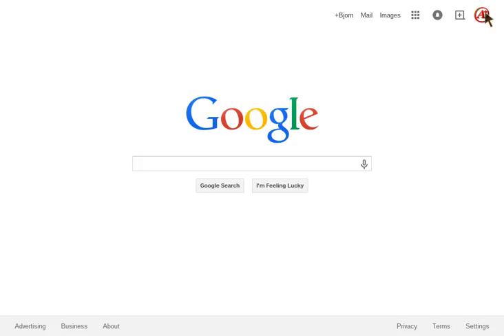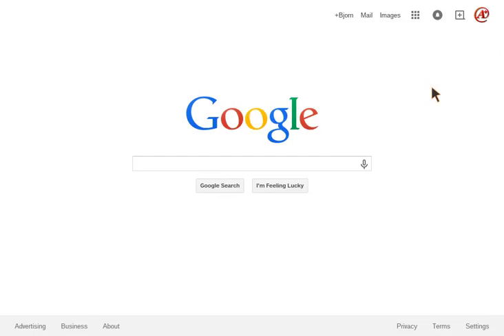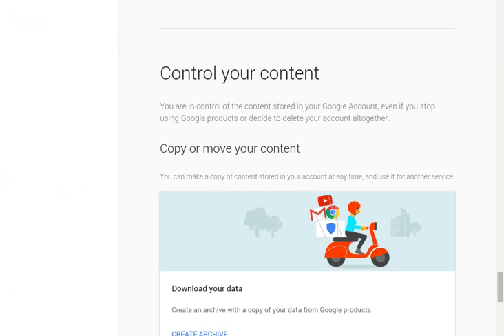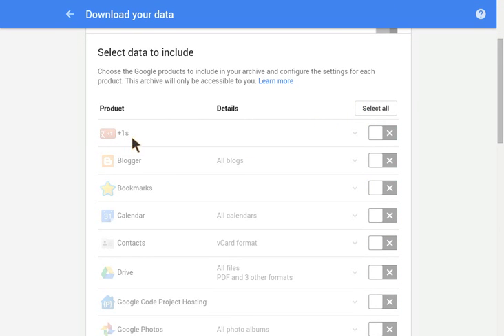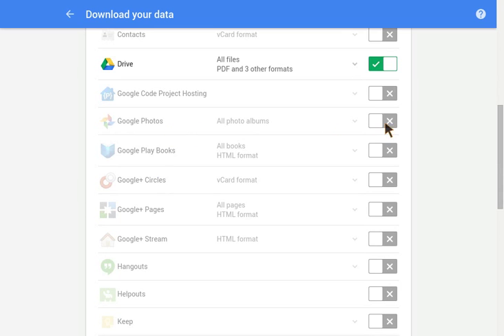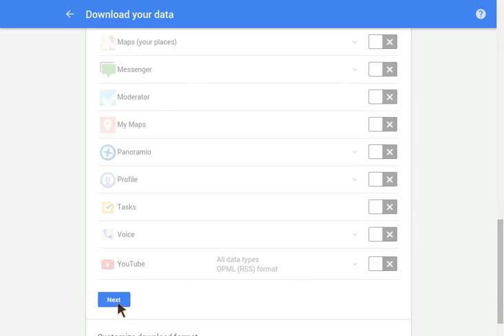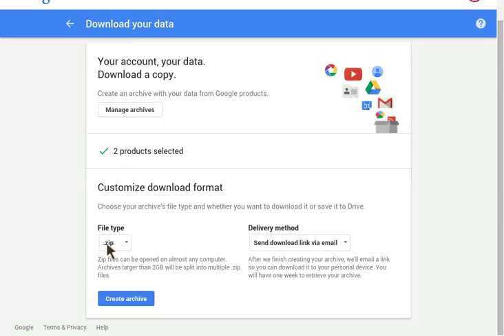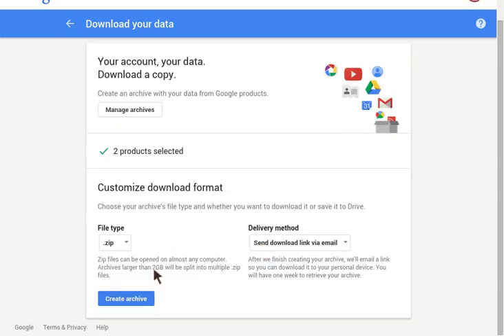How to create an archive of your Google Data: formally Google Takeout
Google has updated it's services and what was formally known as Google Take out is now called creating an archive through the "Control Your Content" link in your My account.

This is the service one would use when you are leaving a job or school and want to take the data with you.